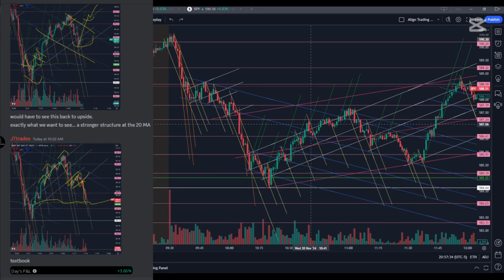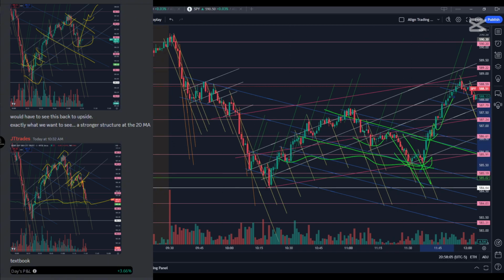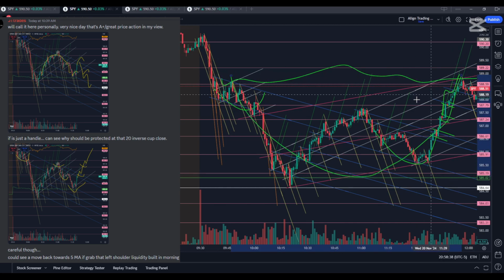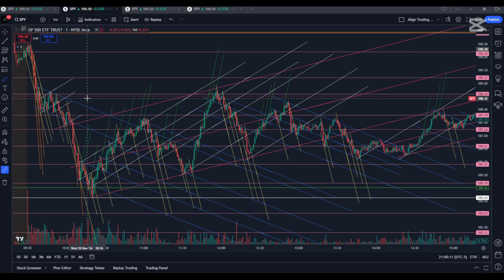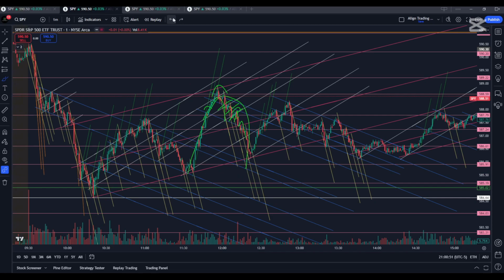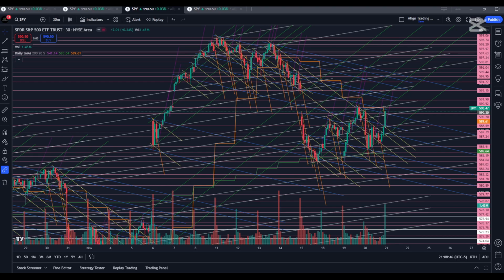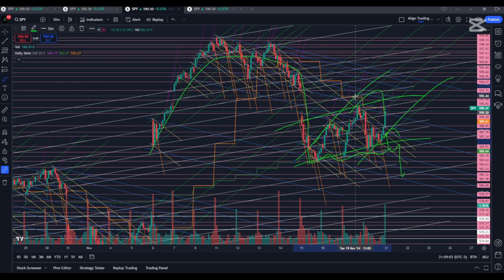TRAP AFTER TRAP HERE FOR DAYS! SPY Options (21 NOV) Trade Recap & Analysis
In Today's Video: Stock Market Recap for NOVEMBER 20, 2024

Trade Setups for Tomorrow: Prepare for NOVEMBER 21, 2024 with a market brief based on today's price action, microstructure and algorithms.